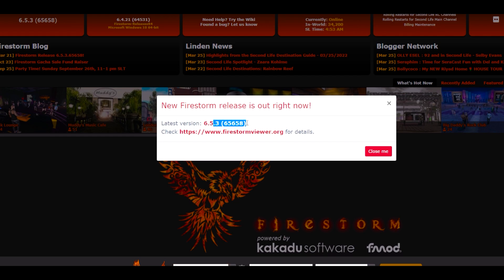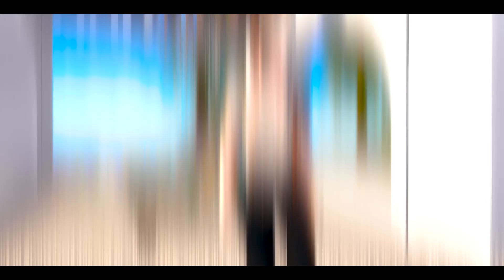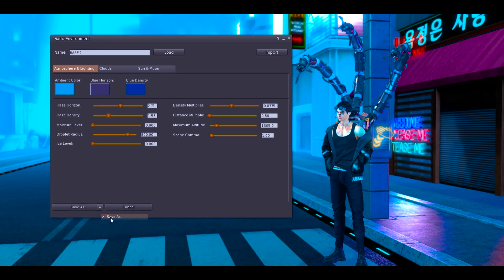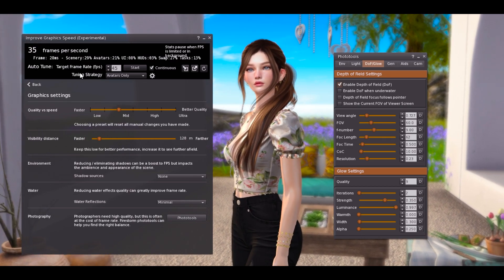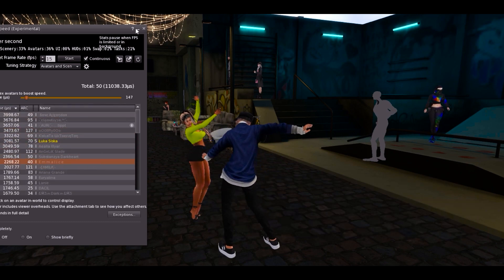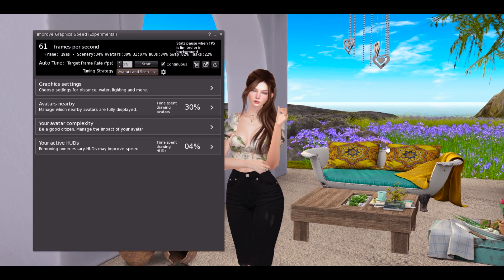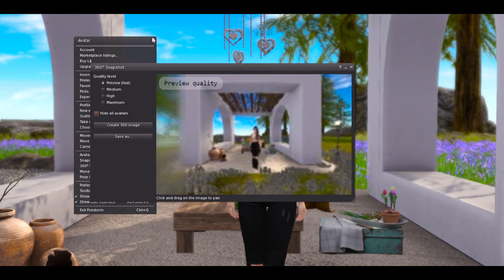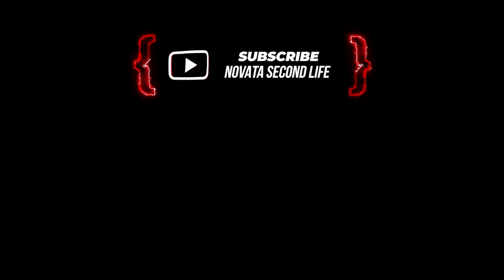Second Life FIRESTORM 6.5.3 Update | Improve Graphics Speed + 360° Snapshoot Review 2022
NEW FIRESTORM  6.5.3  - Feat. MILAN Lelutka head / Let's check the new features added :D Review y guía del nuevo Firestorm 6.5.3 y sus opciones para mejorar la velocidad de gráficos (Improve Graphics speed) y la herramienta de fotos 360°. ¿Lo probaste? Dime que te parece. Deat. Glam Affair & DOUX at kustom9. Links and extra info:

0:00 INTRO
0:11 INFORMATION NEW UPDATE
1:26 BACKUP YOUR SETTINGS
2:05 DOWNLOAD THE NEW FIRESTORM UPDATE
3:25 Checking Personal Adjustments
4:15 COMO INSTALAR WINDLIGHTS
5:07 COMO CREAR TUS WINDLIGHTS
6:33 IMPROVE GRAPHICS SPEED
16:10 SNAPSHOOT 360°
17:37 FIRESTORM AO
18:19 Don't forget to LIKE :) and Subscribe ♥ Gracias

For more info about events, free gifts , news about Secondlife, check my fanpage